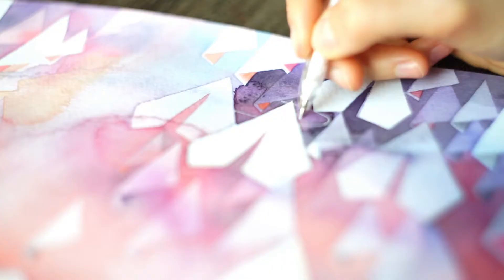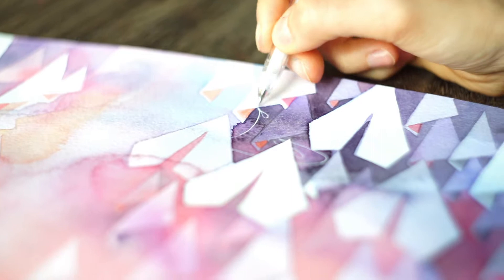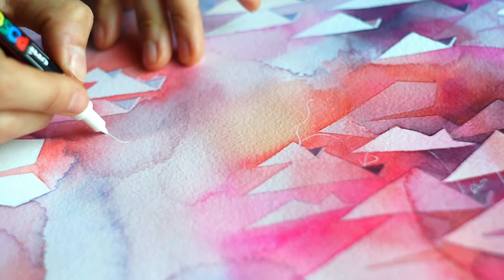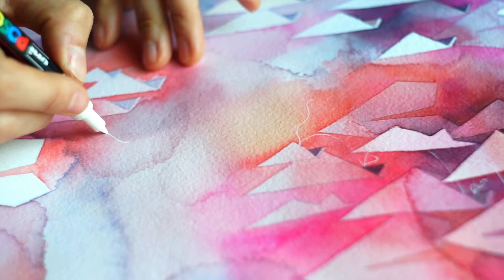Introducing the Saatchi artist Yuliya Martynova